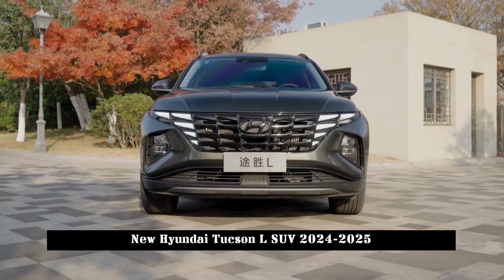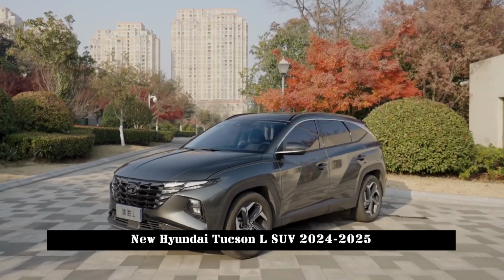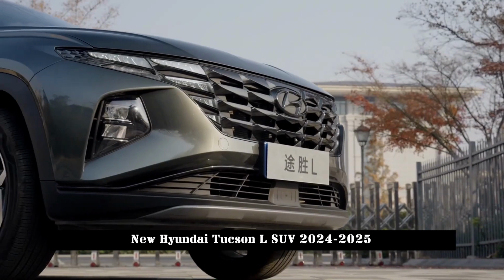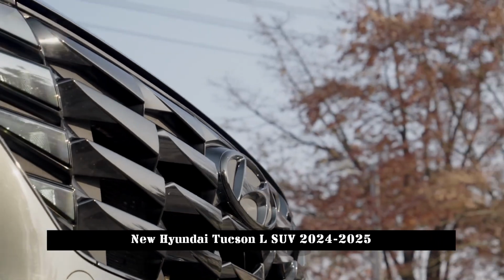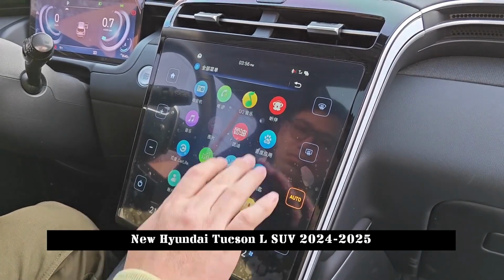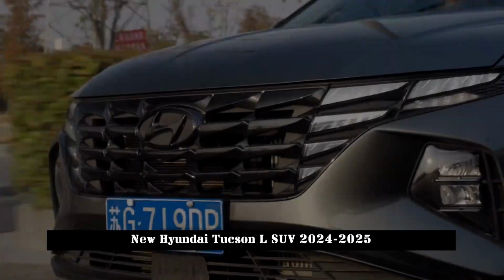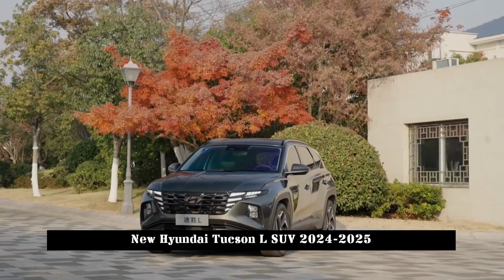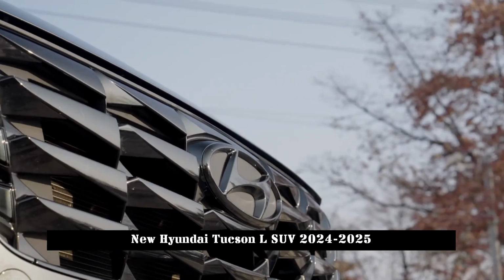Mid-Term Facelift, Dual-Screen Interior. On Sale Next Year, New Hyundai Tucson L SUV 2024-2025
Recently, Hyundai Motor announced the mid-term facelift of the Tucson L. The new car will go on sale next year as a 2025 model. It is worth noting that Hyundai Motor points out that the new car is the European version, and some configurations of the US version and the model sold in the Chinese market have been changed.

Tucson L is now on sale in China.

In terms of appearance design, designers readjusted the details of the front end of the 2025 Tucson L. "Wings of Victory" daytime running lights have been simplified and the shape of the center grille changes the existing wing style to a rectangular shape. In addition, the outline of the headlight group has been made more rigid, and its lines have become sportier compared to the current model.

The biggest change in the new model is undoubtedly the interior. The vertical screen of the old model has finally been canceled. The new model has a dual-screen design. The space vacated by the vertical screen of the old model was designed as an air space. -There will be a control area and some shortcut keys, physical dial keys and buttons. You can see there is no hardware, that's true! The new Tucson L will use a pocket design, and the freed up space will be used for storage and a floating island equipped with a wireless cell phone charging pad, a water cup holder and some drive mode auxiliary buttons.

In terms of power, the 2025 Tucson L can retain the existing power system. The gearbox of the domestically produced Tucson L currently sold in China has previously been upgraded, while the more popular two-wheel drive model has been upgraded from a 7-speed dry dual clutch to 8AT. Power includes 1.5T+8AT+two-wheel drive, 1.5T+7-speed dry dual clutch+four-wheel drive and 2.0L self-priming+6AT+hybrid.